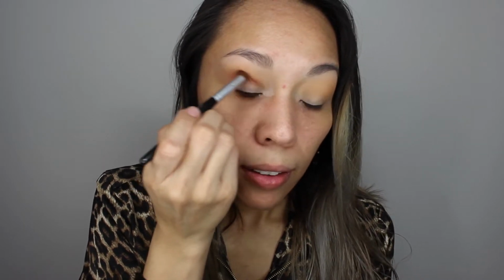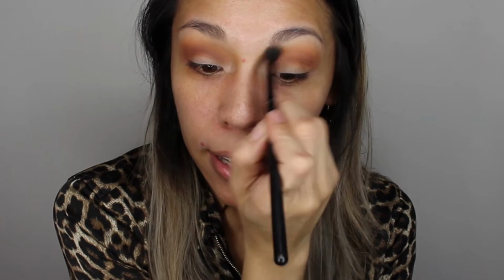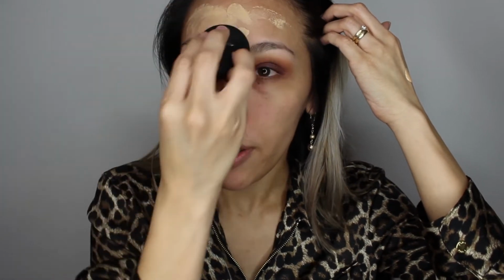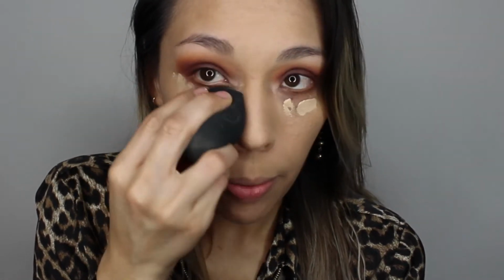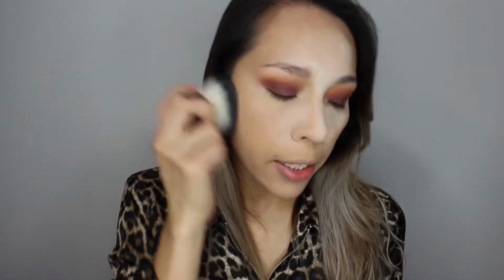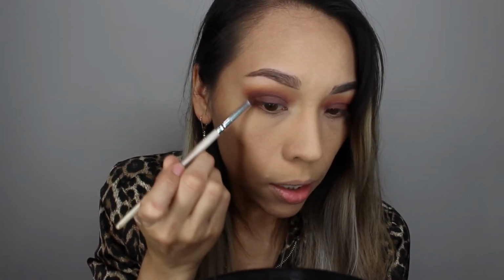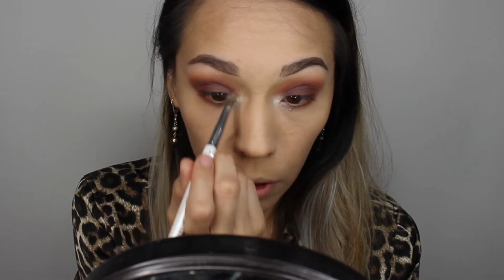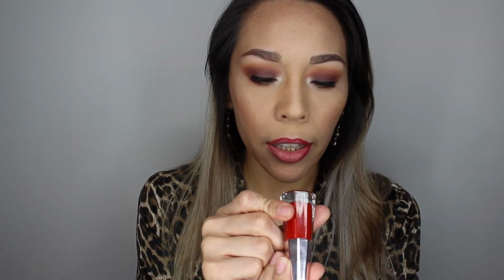0 to 100 - Fall makeup tutorial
From 0 to 100 - My favorite makeup look - Fall makeup tutorial

Hey & Welcome! Grave a snack or get ready with your beauty tools. I want to thank you for reading this & for possibly watching my video. I have remained consistent; one video a week. I created this channel because I like to interact with people who love makeup as much as I do. I am not an expert, but I promise you to always give my honest opinions in regards to the products I speak about.

Products mentioned:
Urban decay eyeshadow primer potion - eden
Vanilla bean - makeup geek
Chickadee - makeup geek
Cocoa bear - makeup geek
Rule - Mac
Mittens super shock shadow - colourpop
Cherry cola - makeup geek
Ysl - touch eclt blur primer
Dior skin forever foundation
Maybelline fit me matte and pore less pressed powder
Marc jacobs coconut bronzer
Loreal brow stylist
Nylon - Mac
Essence eyeliner pen in waterproof
Benefit roller lash
Mac- sunbasque blush
Estée Lauder heat wave highlight
Milani, true red lipliner
Fenty beauty stunna lip paint in uncensored